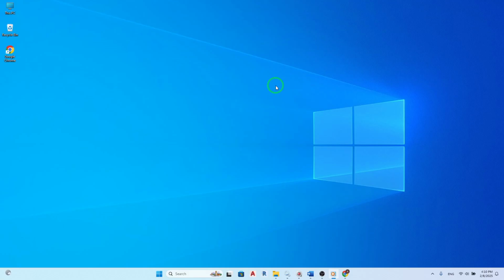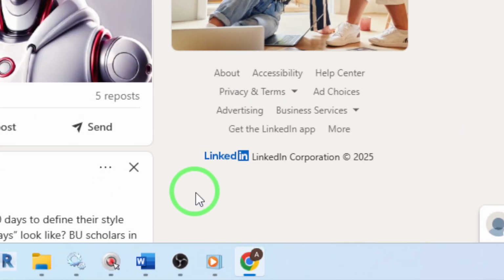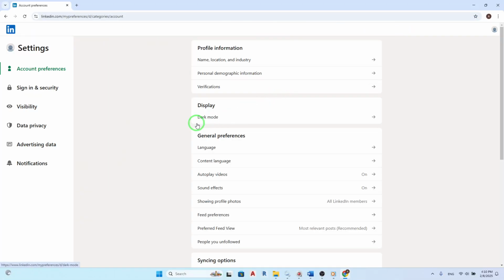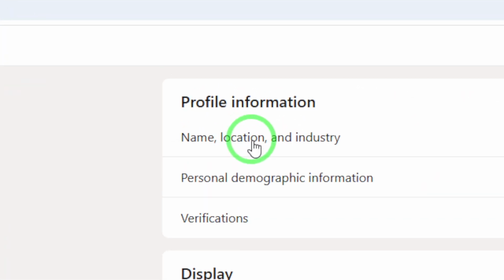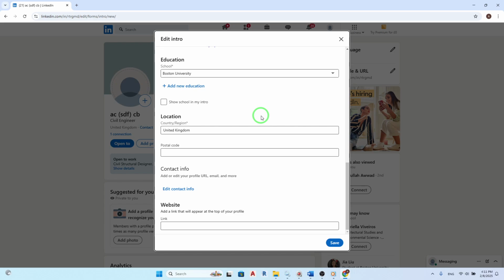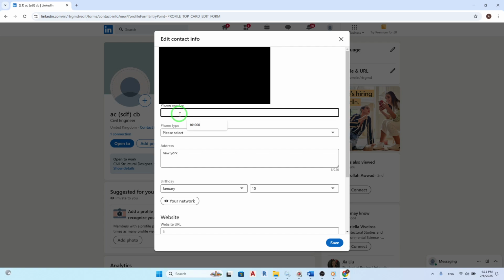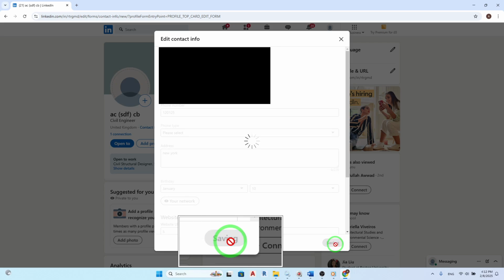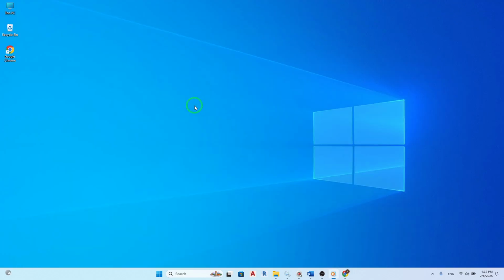How To Add Your Phone Number On LinkedIn On PC (New Update)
Learn how to easily add your phone number to your LinkedIn profile on PC with the new update! This simple addition can enhance your professional network and make it easier for contacts to reach you.

2. Click on the Me icon at the top right corner

3. Enter Settings & Privacy, then Account preferences

4. Under Profile information, click on Name, location, and industry

6. At the Phone number bar, add your number

7. Click Save

Timeline:
00:00 Start
00:12 How to do it
01:05 End